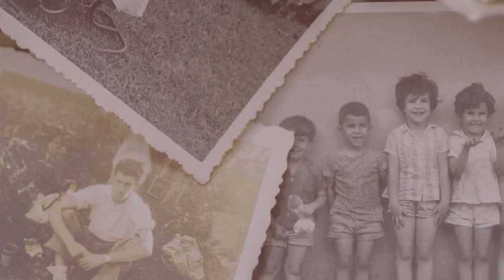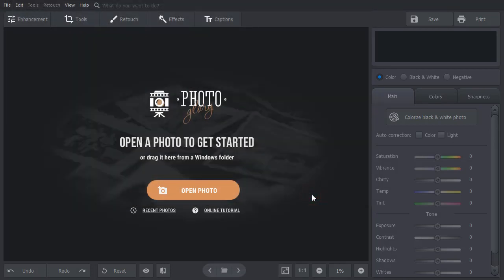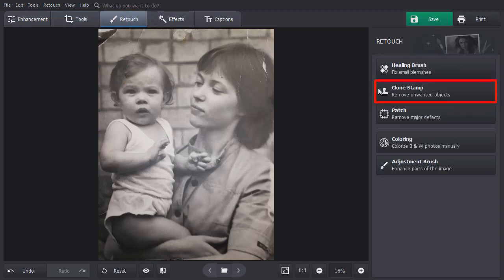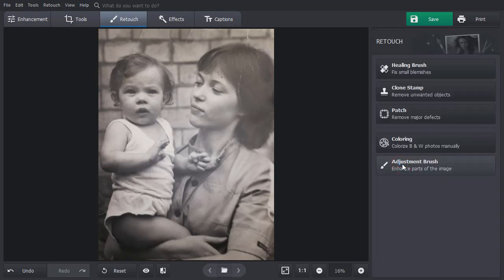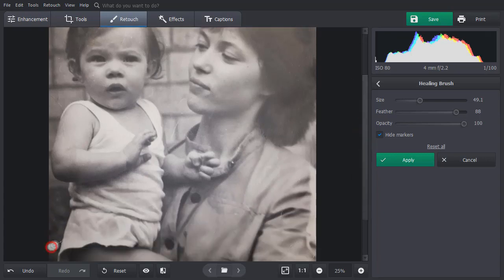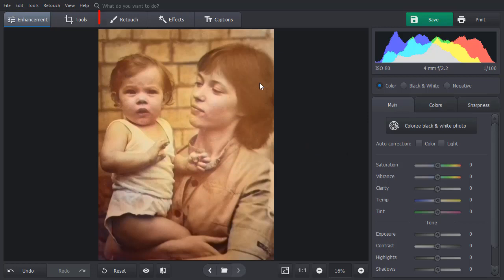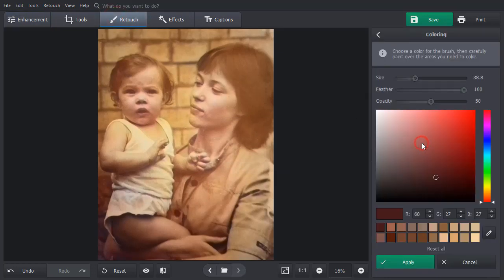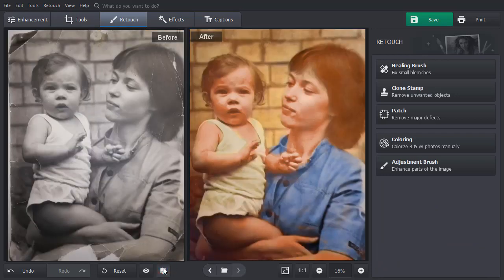How to Make Old Pictures Look New. NO Photoshop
Upset that your family photos are fading away? Learn how to make old pictures look new! It’s simple with PhotoGlory, a user-friendly image restoration program. Check out this guide:

Have old pictures with tears and stains? Looking for the ways to restore them? Follow the steps below and become an expert in making old photos look new:
1. Crop the torn edges away with the Crop tool. 0:30
2. Remove big scratches with the Clone Stamp tool. 0:50
3. Get rid of all the small creases with the Healing Brush tool. 1:33
4. Use the Colorize black & white photo tool to add colors to your grayscale images in a click. 02:07

What else can you do with PhotoGlory? Lots of things:

🔸 Perform pro-level color correction
🔸 Remove scratches, tears and spots
🔸 Assemble photos torn in half
🔸 Apply 100+ photo effects
🔸 Add captions and date stamps

Now you know how to make old photos look new. So there is just one final step left - download PhotoGlory from the official and you’re ready to bring back your old photos to life!